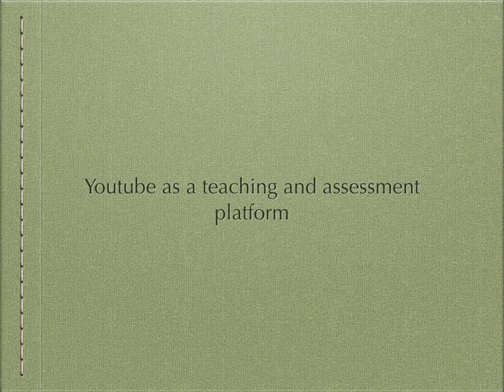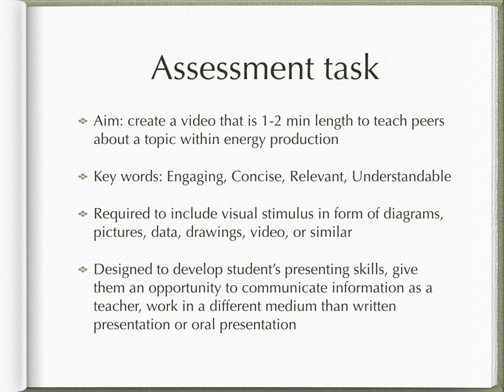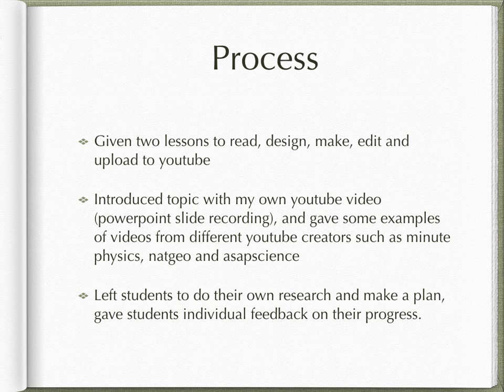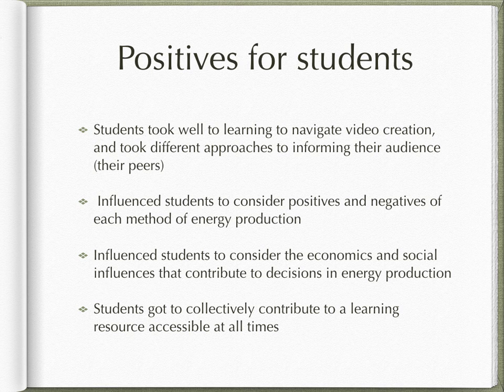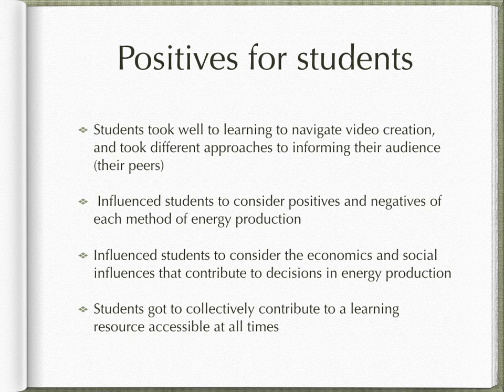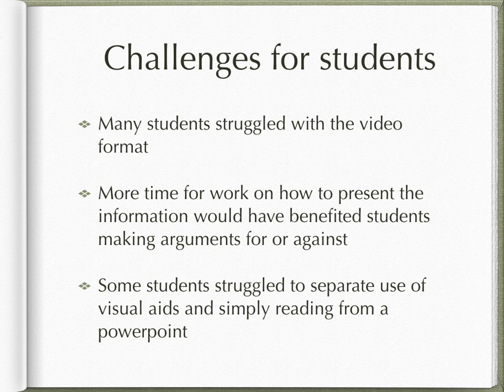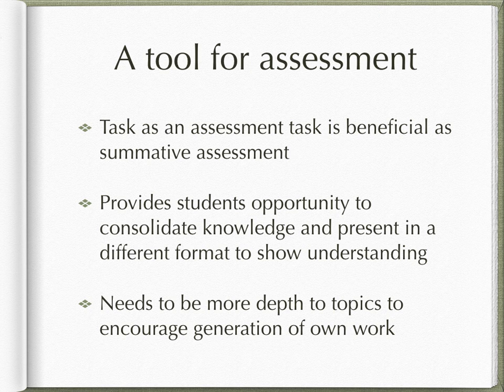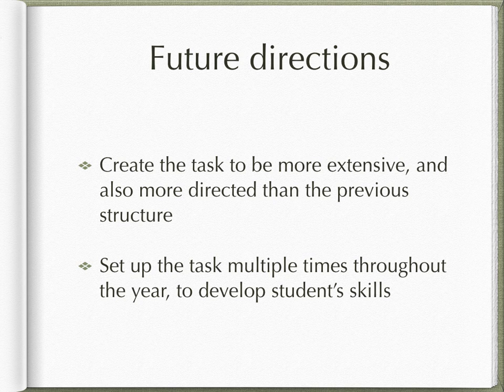Youtube as a teaching and assessment platform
General Science edf5138